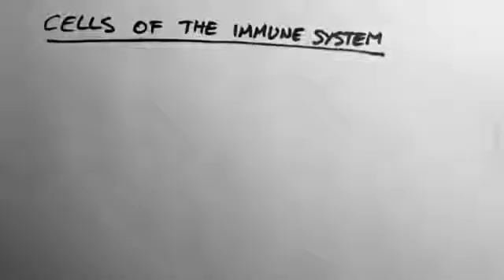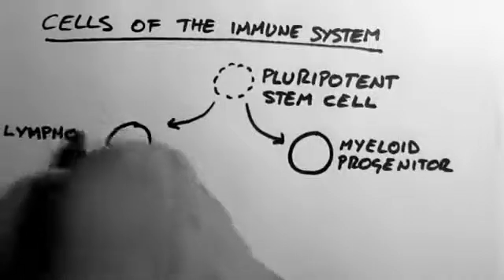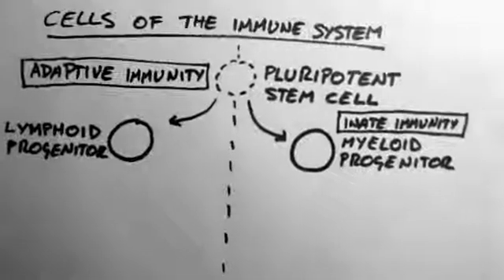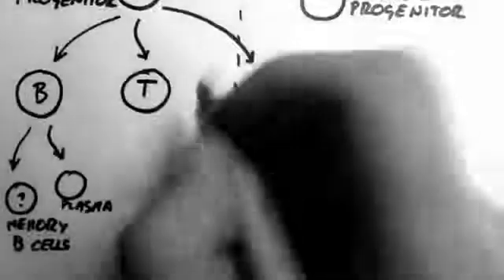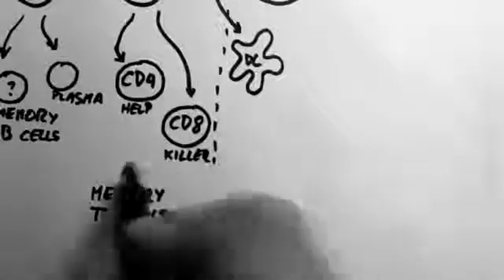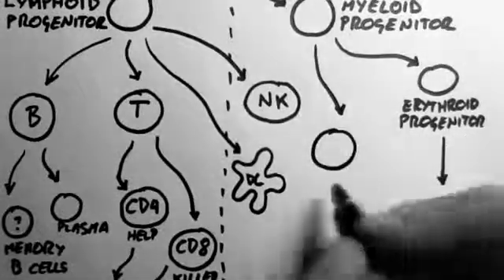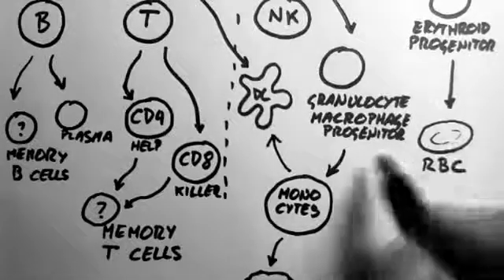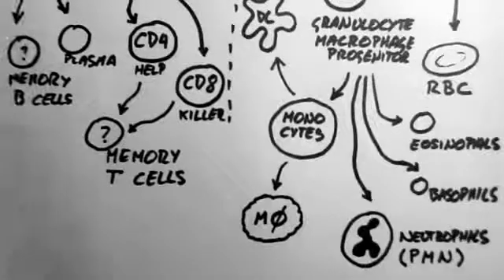Cells of the Immune System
Teaching you a little bit about your Cells of your immune system.